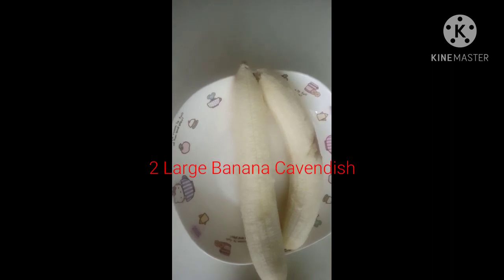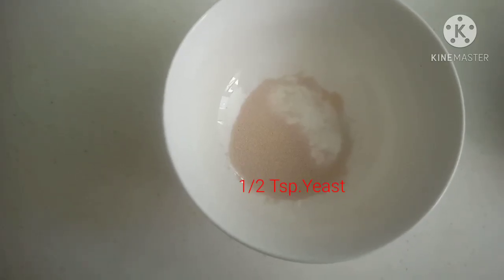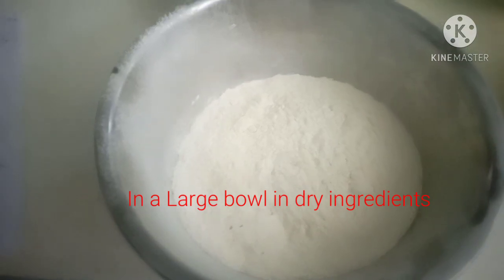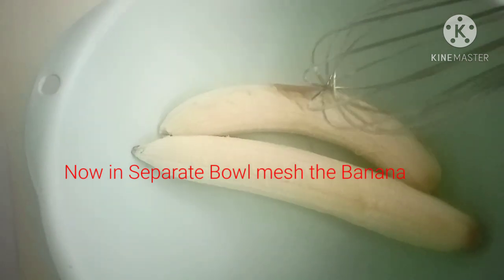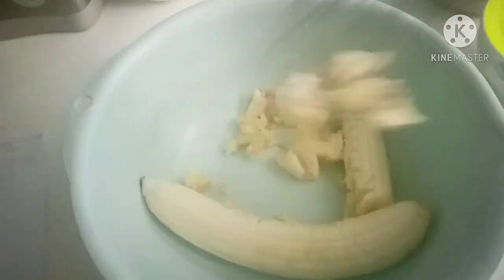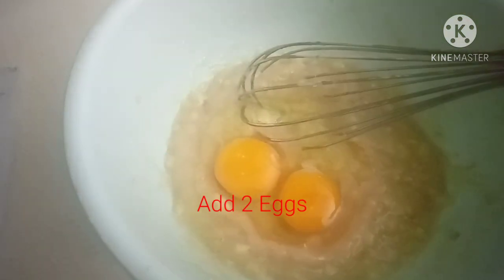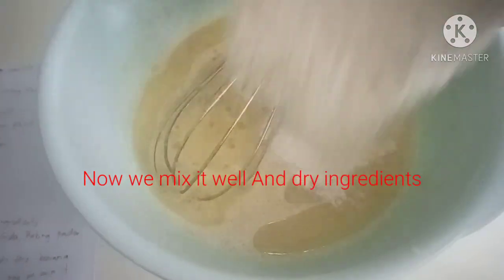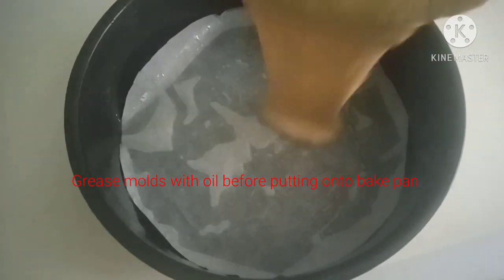Easy Banana Cake Recipe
2 ripes Banana's(using cavendish variety)
2 Large Eggs
1/4 cup vegetables oli
1&1/2 Cups All purpose Flour
1tsp.Baking Soda
1cup Brown Sugar
1/2 Cup milk
1tsp.Baking Powder
1/2 Tbsp. Yeast
1/2 tsp. Salt